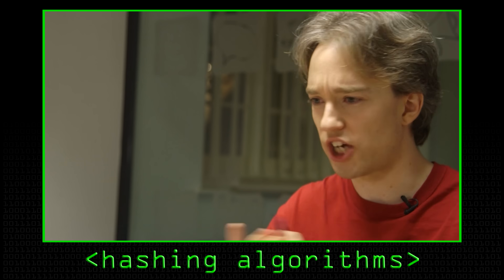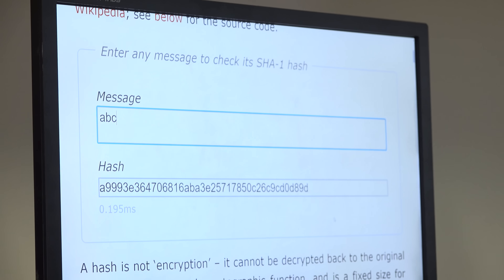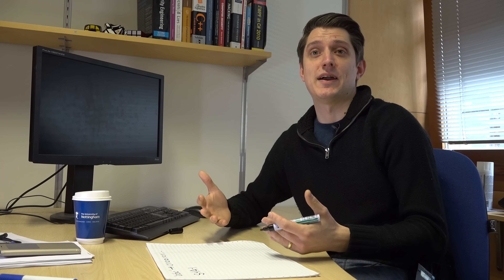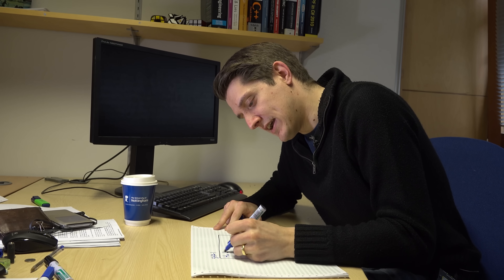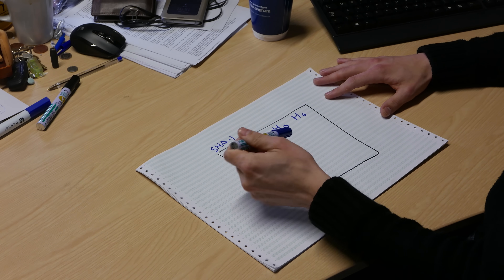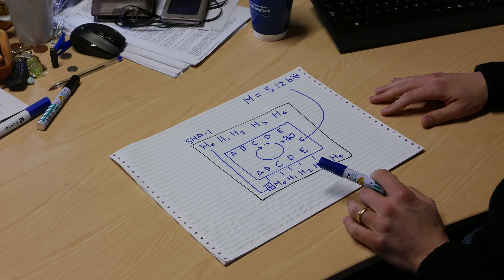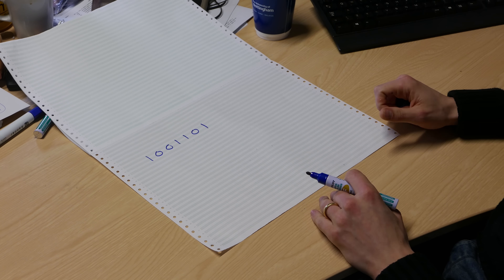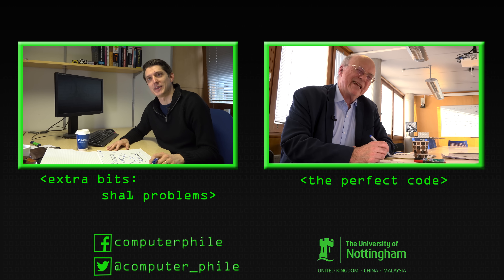SHA: Secure Hashing Algorithm - Computerphile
Secure Hashing Algorithm (SHA1) explained. Dr Mike Pound explains how files are used to generate seemingly random hash strings.